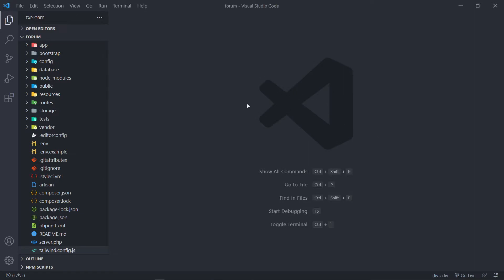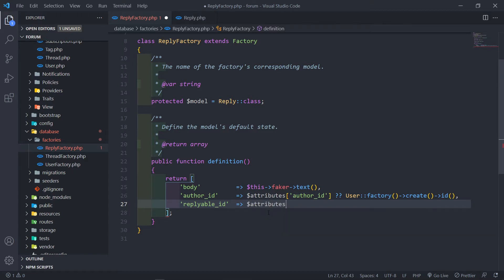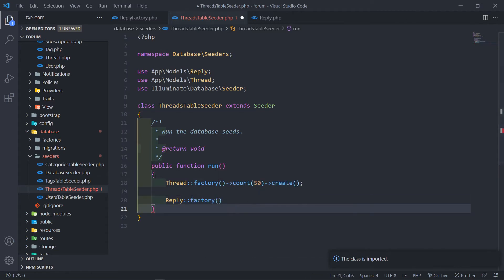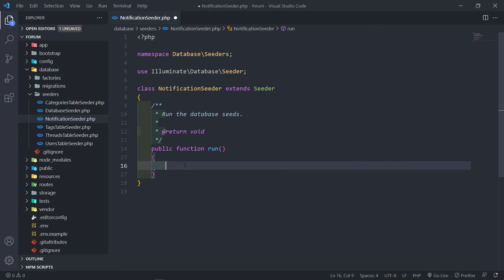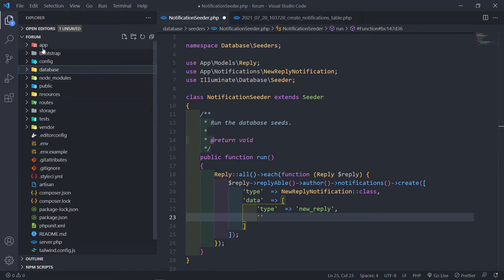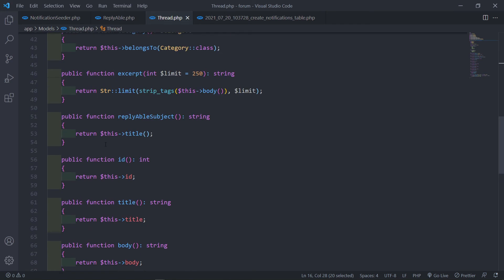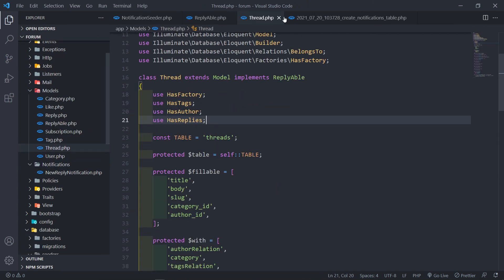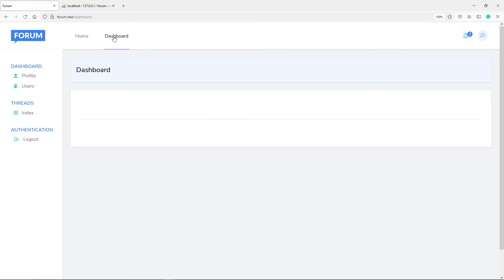Create a forum with Laravel 8 | Create Reply factory and Notification seeder | Part 54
In this lesson, we will create a Reply factory and  notification seeder for us to work from when we create our Livewire components

Timestamps:
0:00 Introduction and setup
1:23 Create Reply factory
1:44 Edit the reply factory
6:32 Update our ThreadTable seeder
9:55 Create Notification Seeder
19:12 Add notification seeder to Database seeder